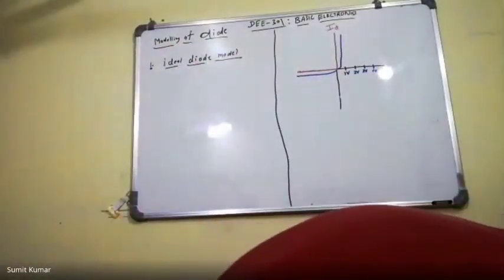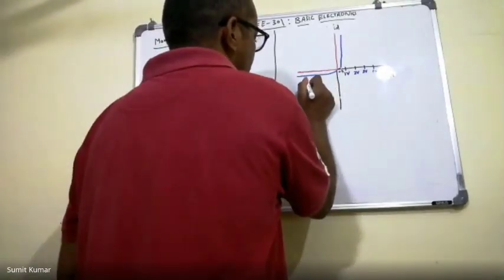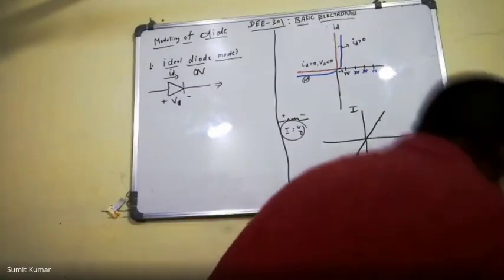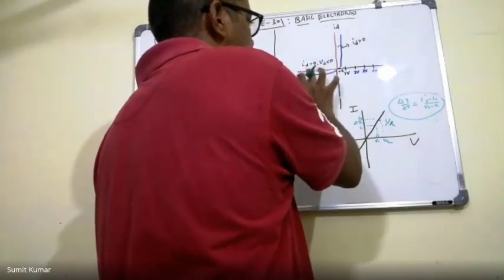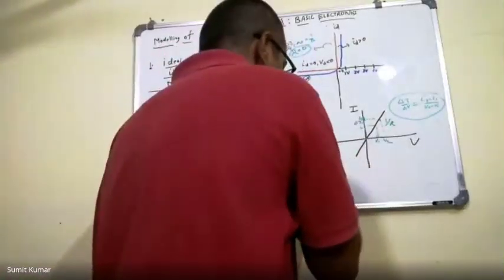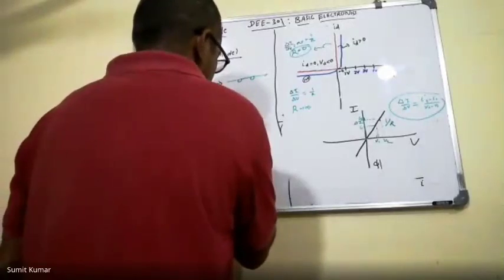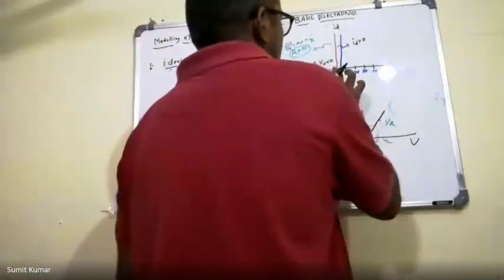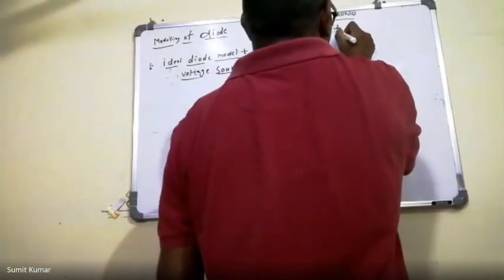Lecture 27 (PART IV DIODE EQUATION (modelling of diode)